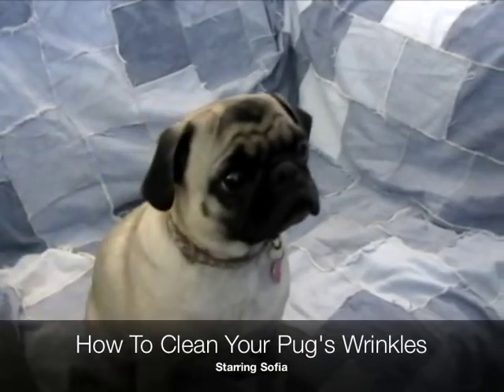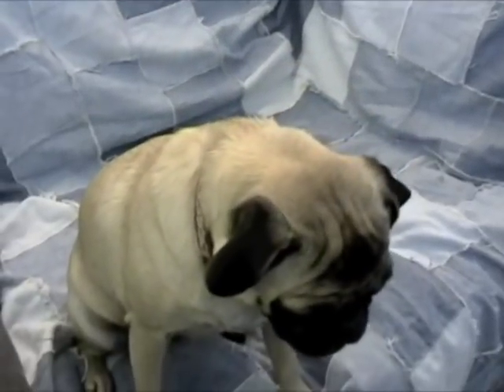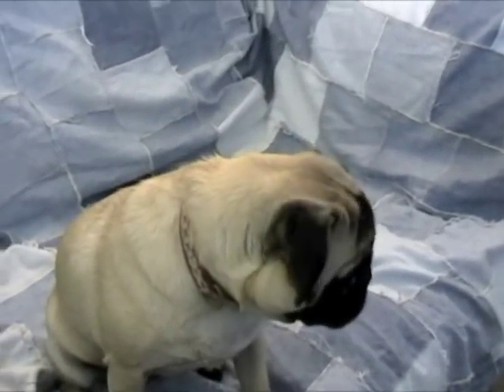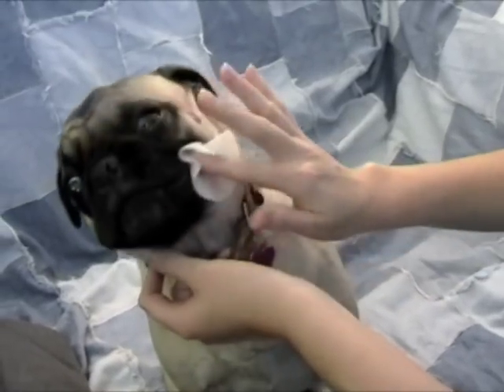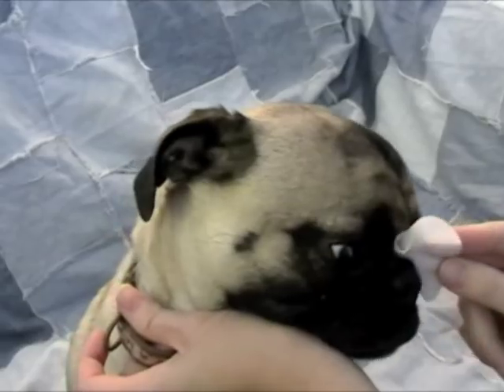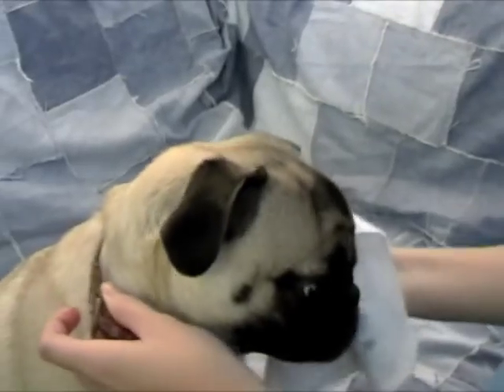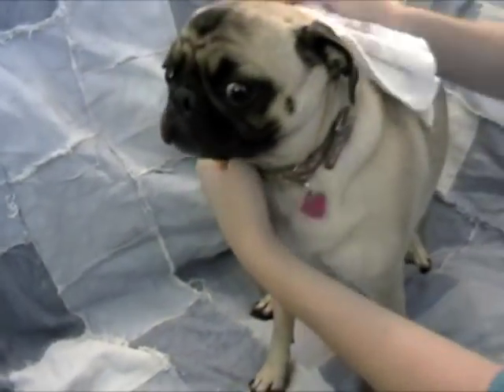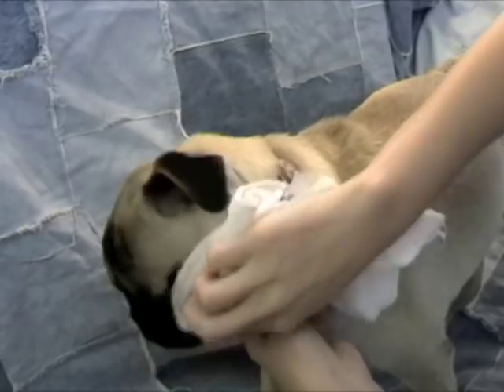How-To: Clean Your Pug's Wrinkles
Learn how to easily and effectively clean your pug's wrinkles!

A pug's wrinkles can get very dirty and moist quickly, which can lead to irritation. With a few easy steps we'll show you how to clean them!

Visit PugSpot.com for more videos, photos, and a great community of pug lovers!